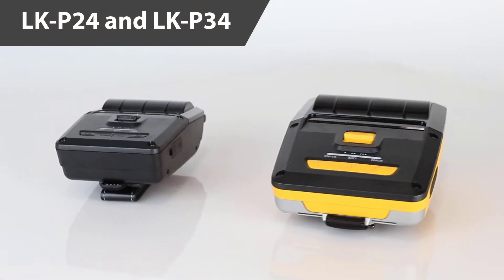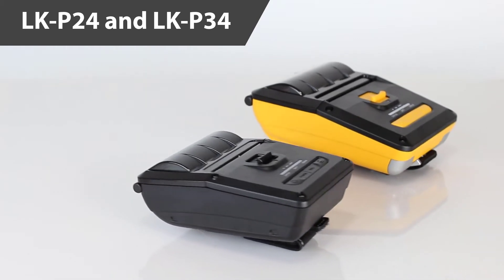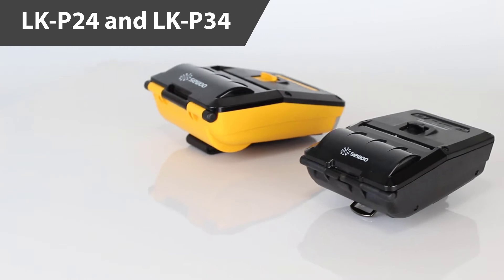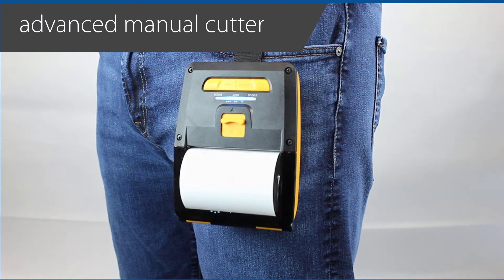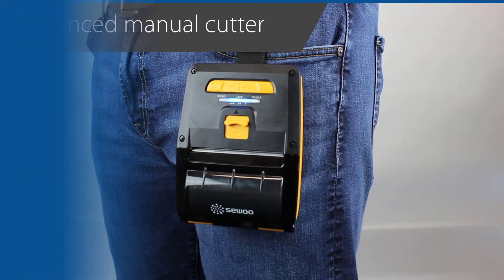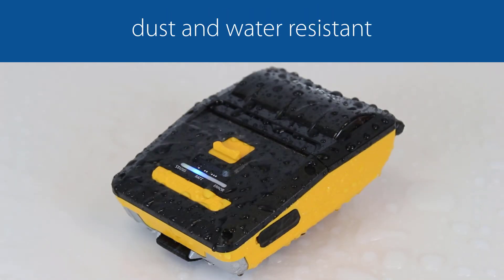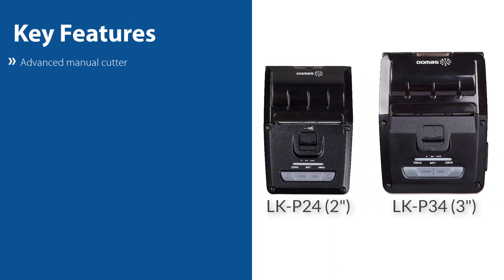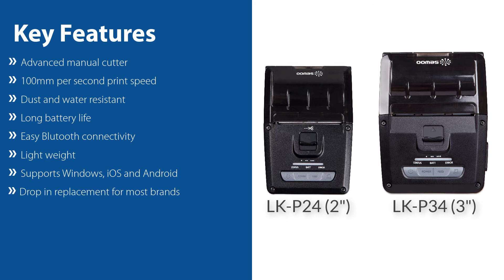[SEWOO] A.M.C Solution!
Sewoo introduces the A.M.C Solution! The A.M.C. Solution is a new cutting technology that is used in mobile printers for easy handling of paper cut by pushing a button with one hand.
With two models available, it offers the ideal solution for a variety of applications in retail, delivery, restaurant and logistics.